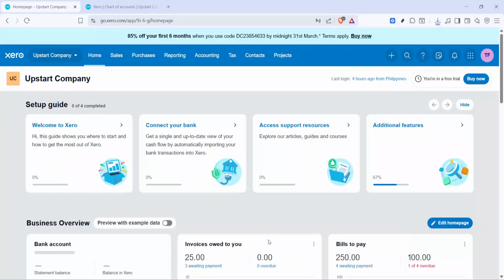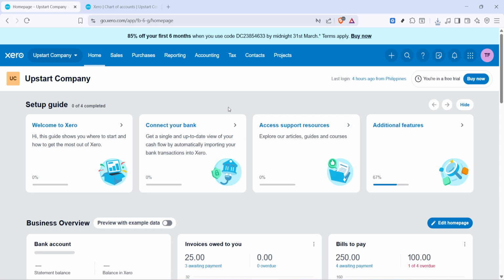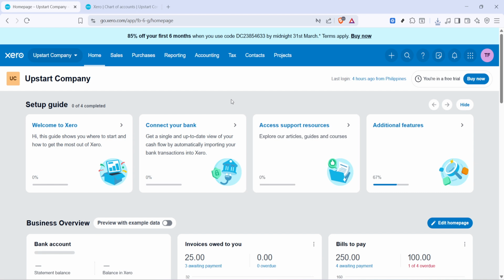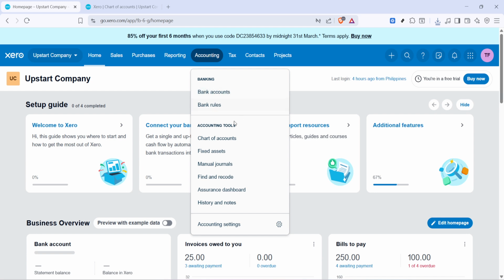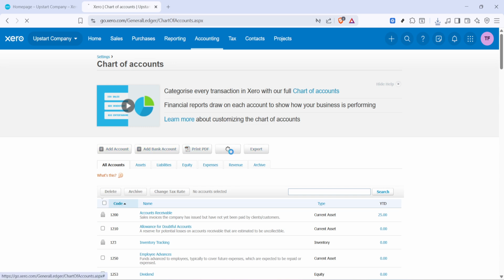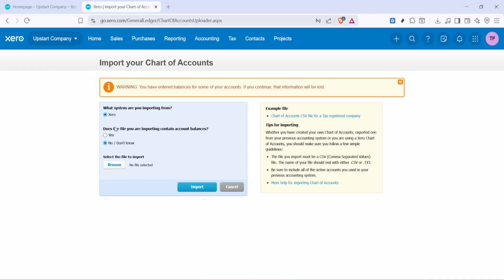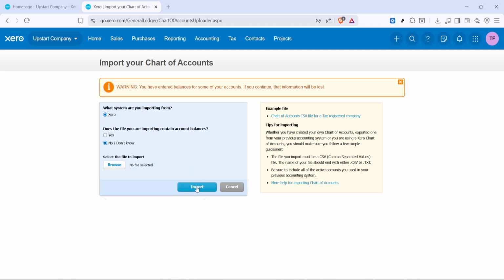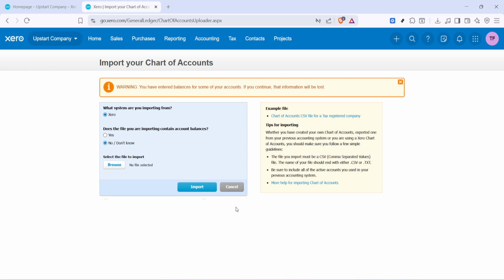How to import your chart of accounts into Xero (Step By Step 2026)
How to import your chart of accounts into Xero